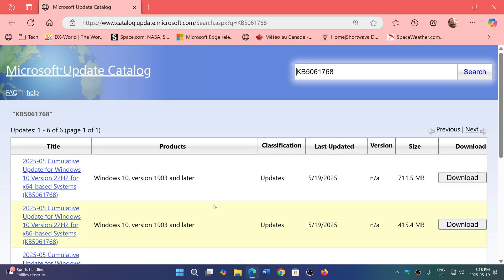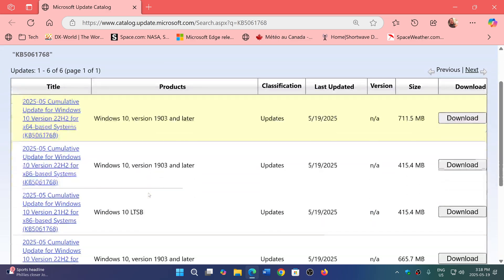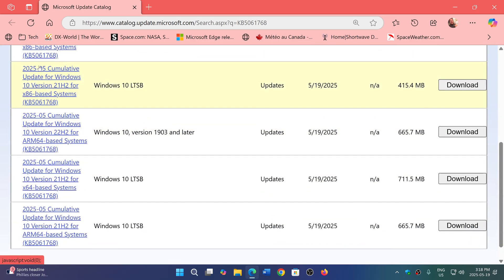Windows 10 22H2 Gets out of band fix for Bit Locker problems manual download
You can get the fix here